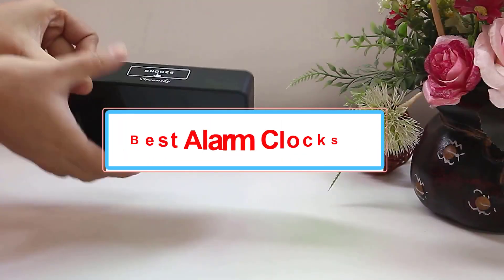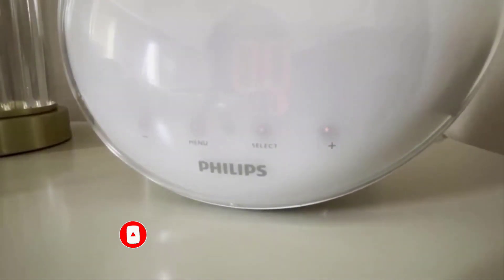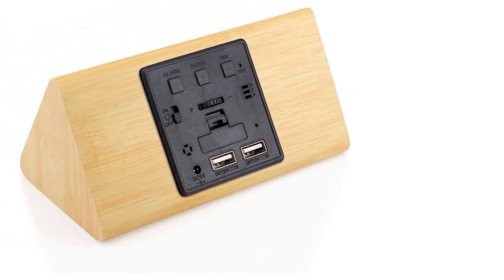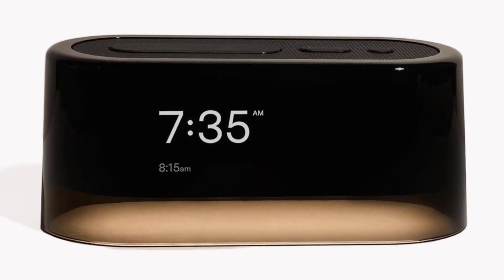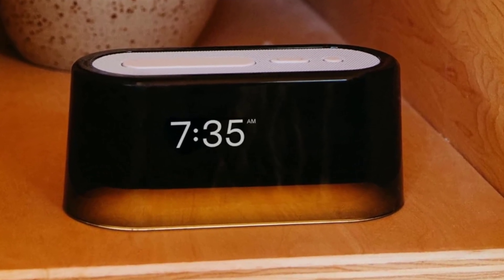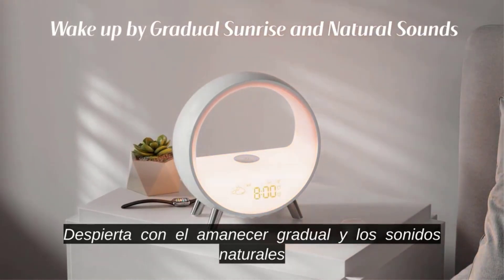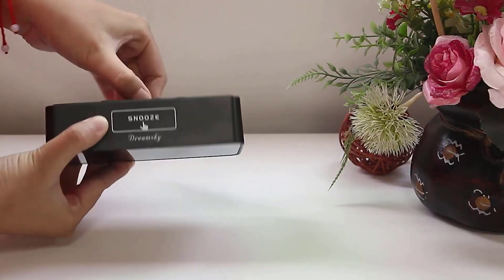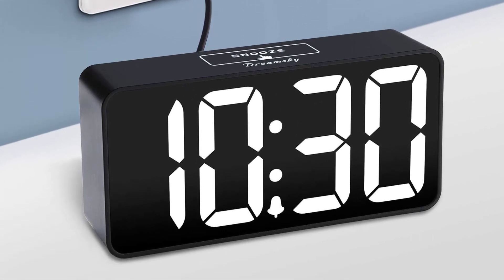Best Alarm Clocks you can buy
Hey guys in this video we are going to be checking out the Best Alarm Clocks. You Can Buy Right Now. We made This List Based On Our Personal Opinion and hours of research & we have listed them based on the type of features and Price. We have Included options for every type of user so whether you are looking for the best budget.

# BestAlarmClocks